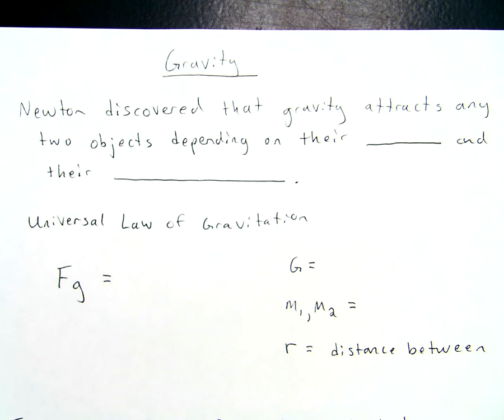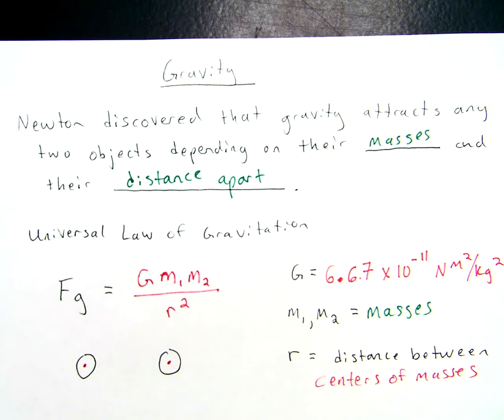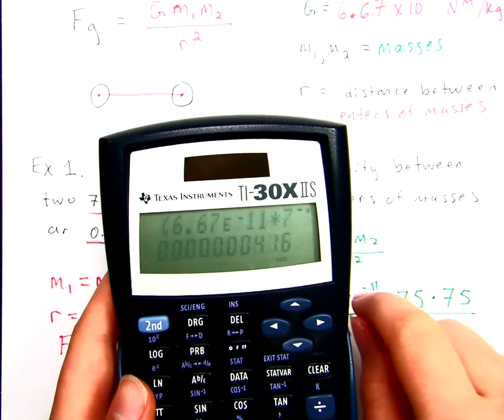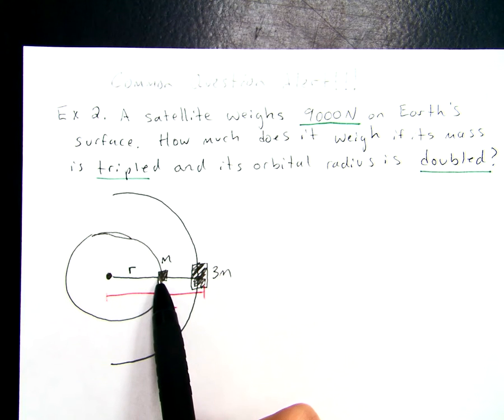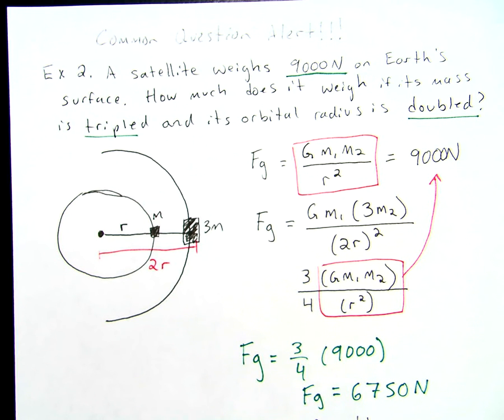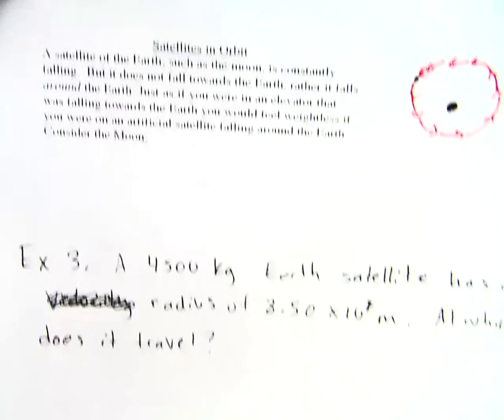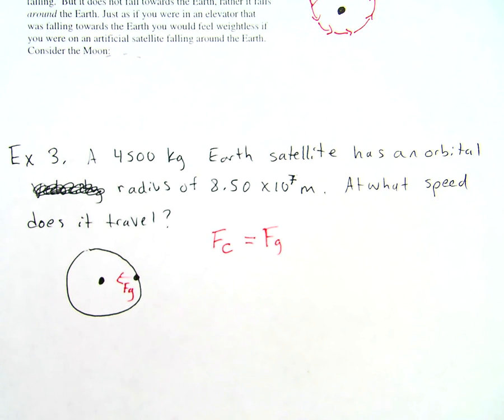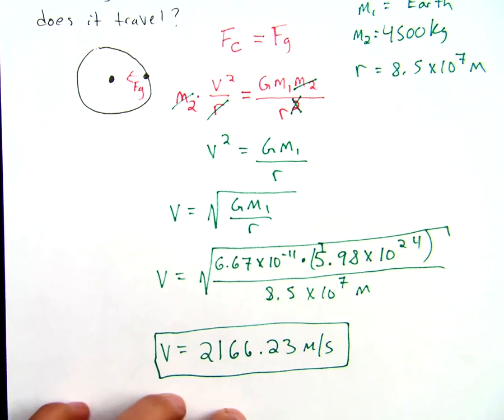Law of Universal Gravitation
Looking at gravity as it applies to all object that have mass + example problems